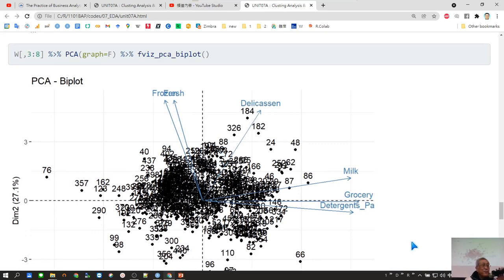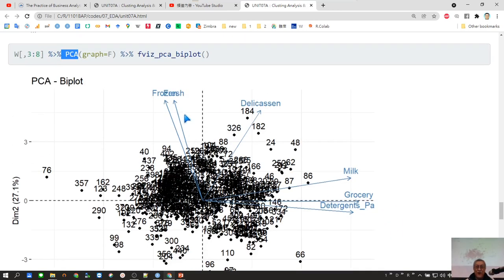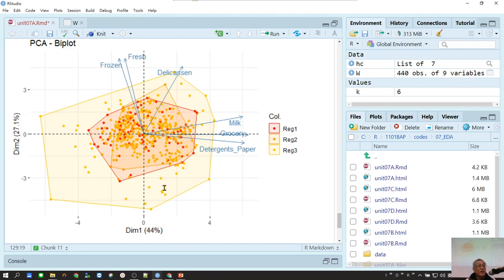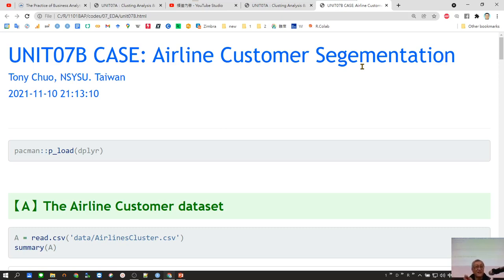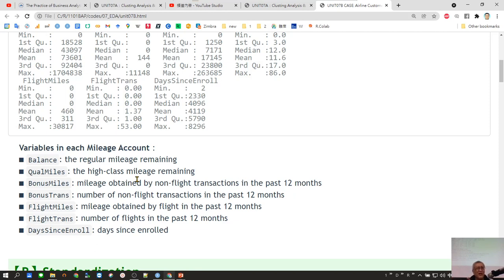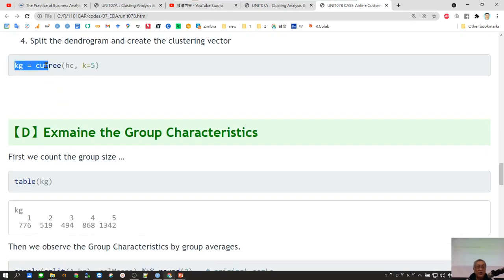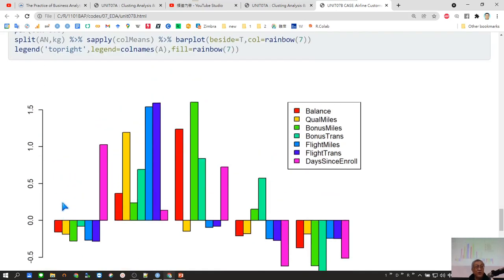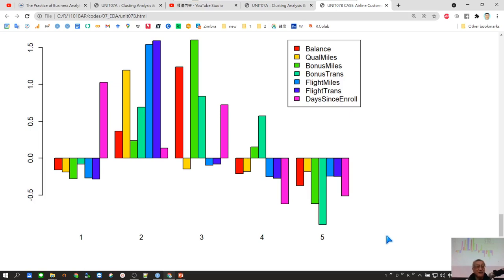1101BAP W9 3 CASE: Airline Mileage Program